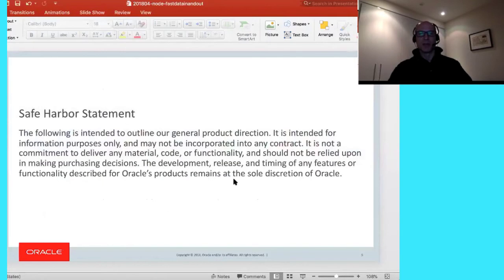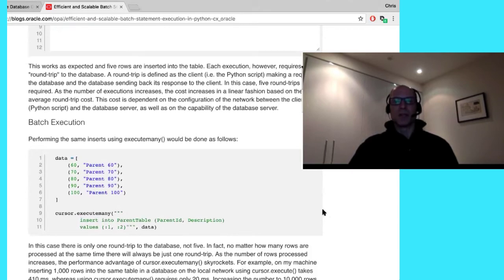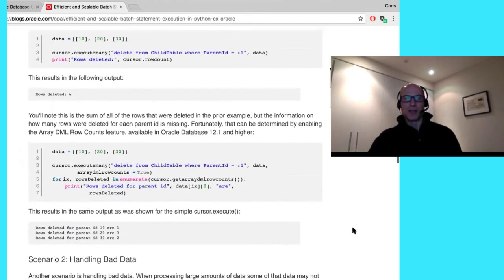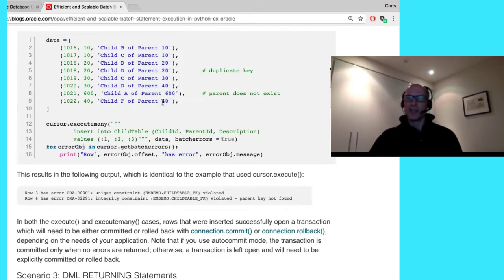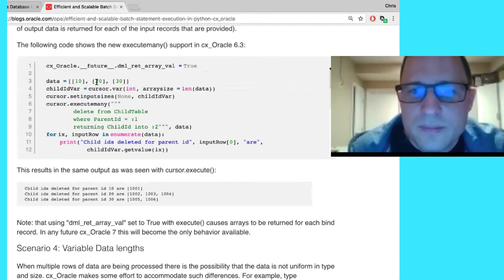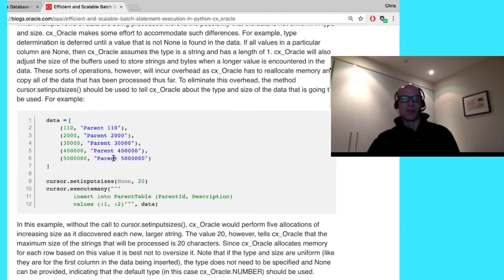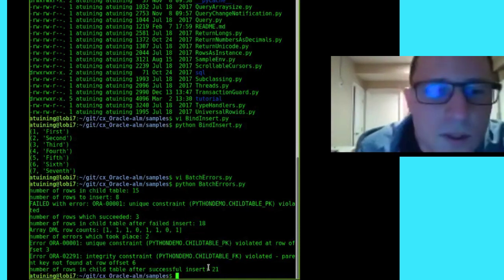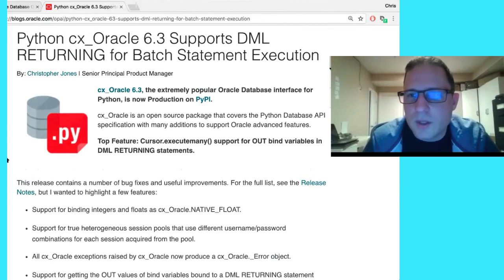Ask TOM Office Hours: Python and Oracle May 1 2018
Python developers building applications on Oracle Database will be delighted with the performance features added in the latest release of cx_Oracle! The theme this month at Office Hours was Batch Statement Execution with executeMany() showing how to supercharge INSERT, UPDATE and DELETE statements.

14:00 - demonstrations by Anthony Tuning
17:00 - key new features in cx_Oracle 6.3